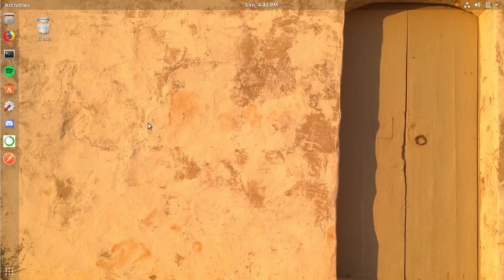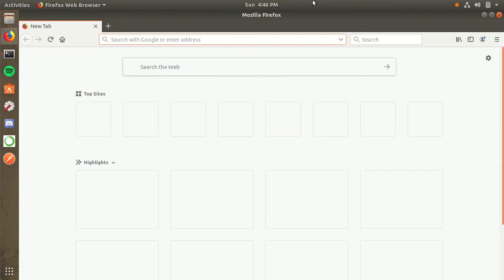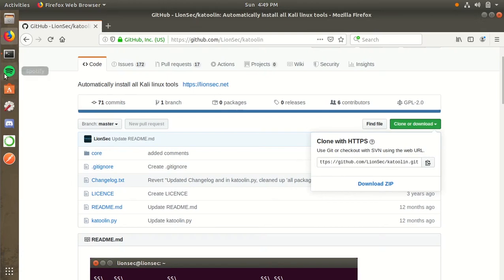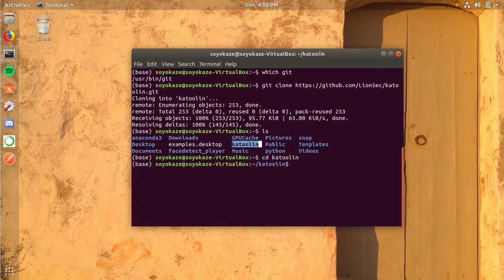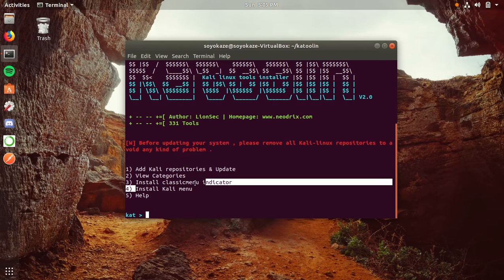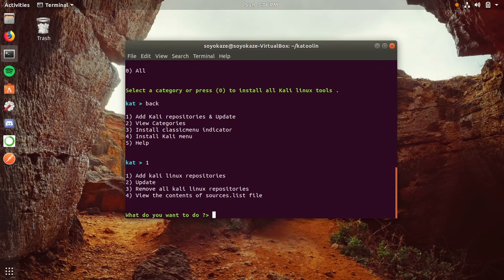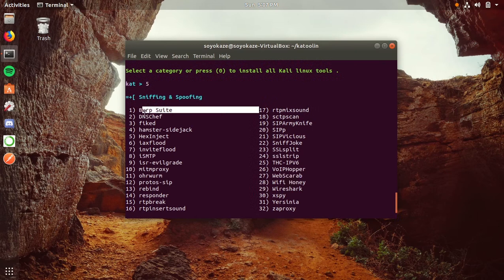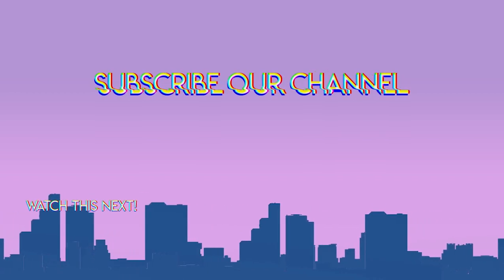How to install kali linux tools in any linux distro | Katoolin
Want to use kali linux tools in your favorite linux distro other than kali, watch this video till the end to know-how.